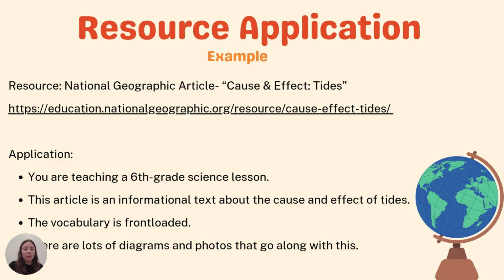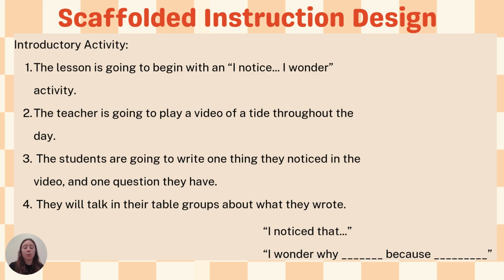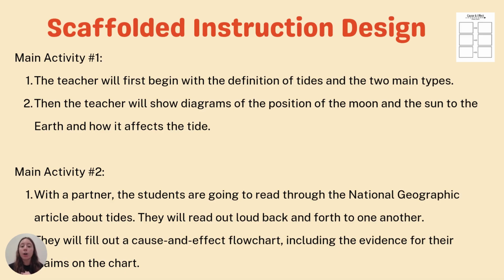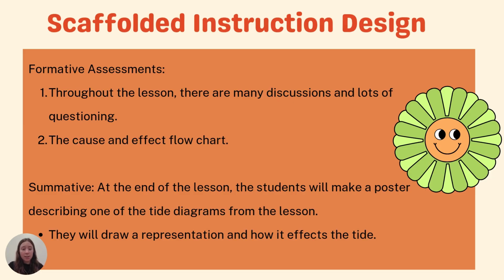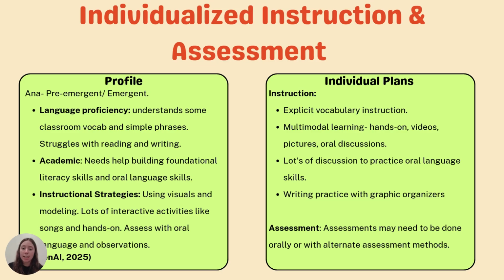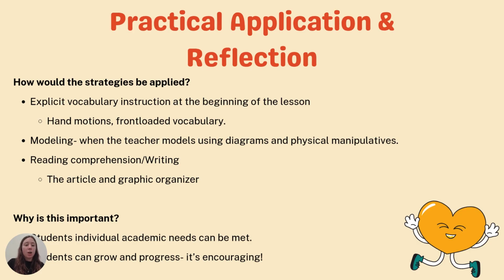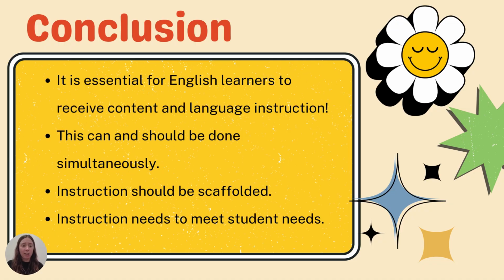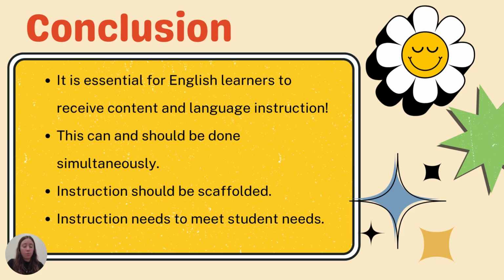ESL 353 Integrating Literacy & Content for Els